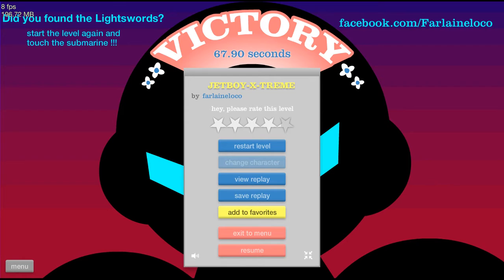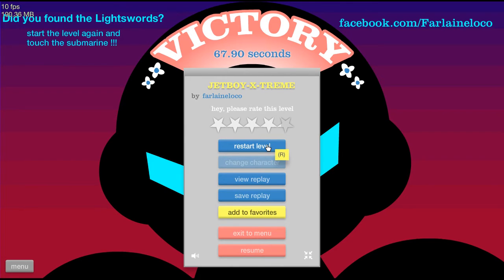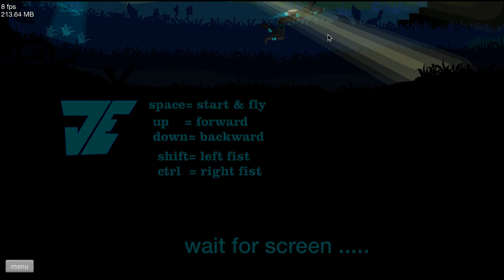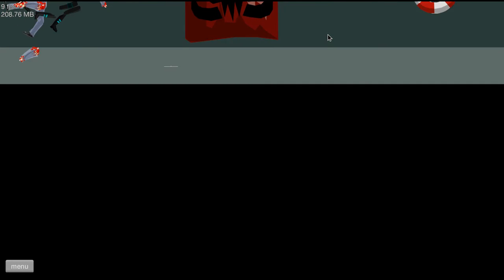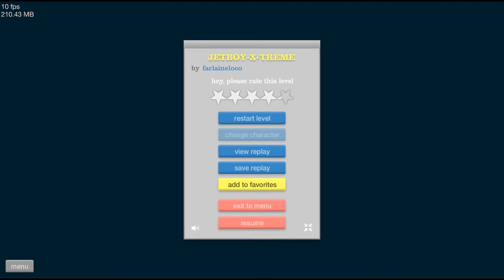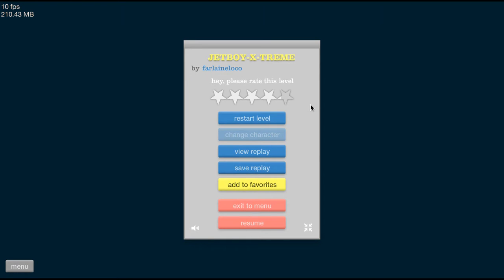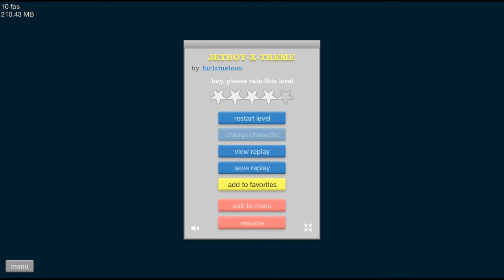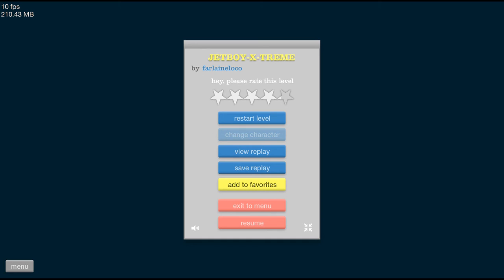haqppy wheels 3